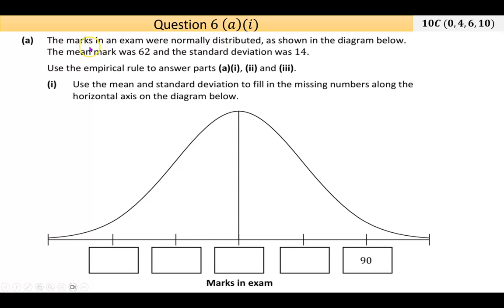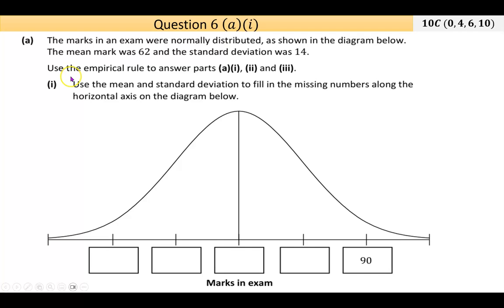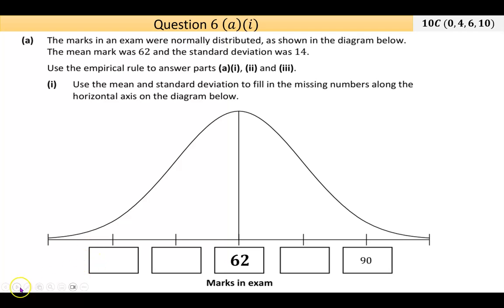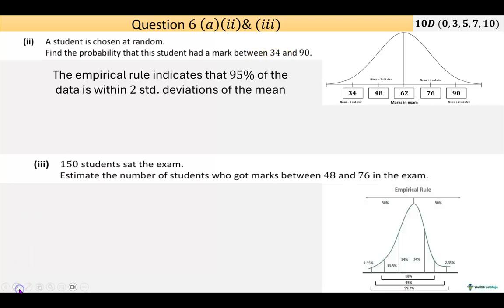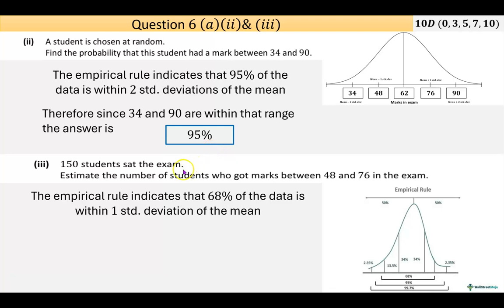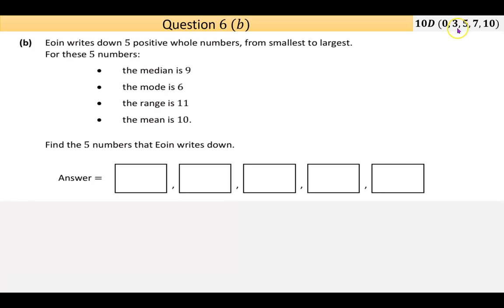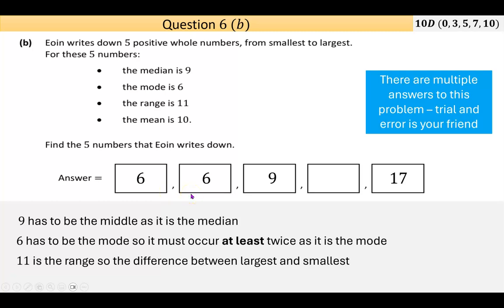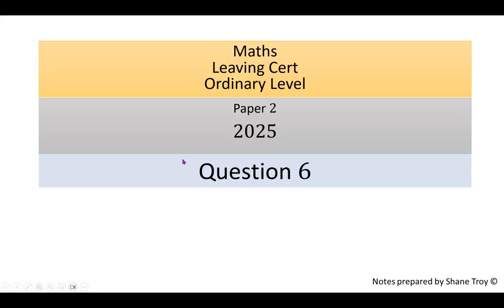2025 LC OL Paper 2 Question 6